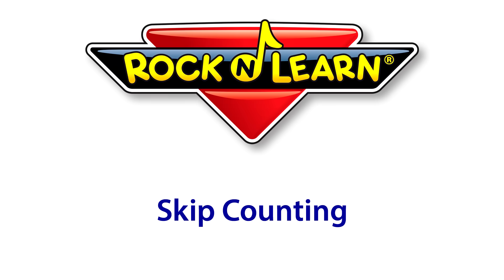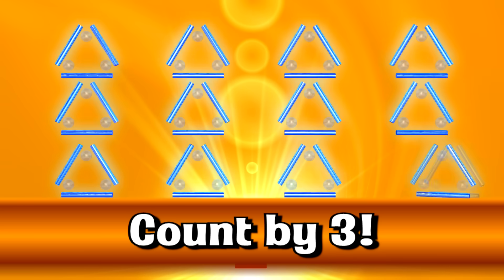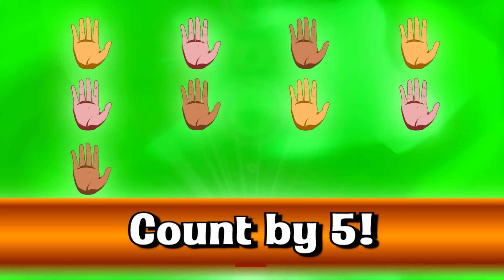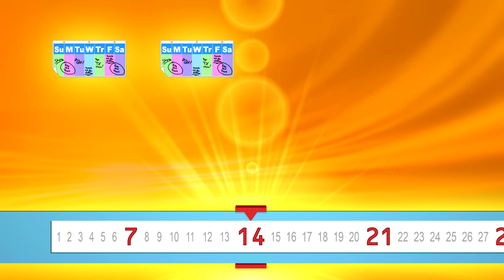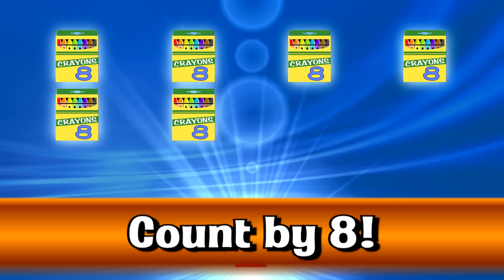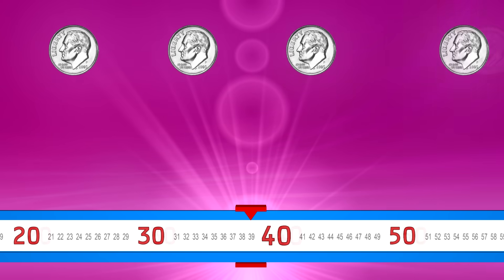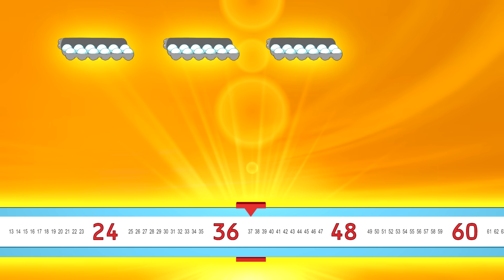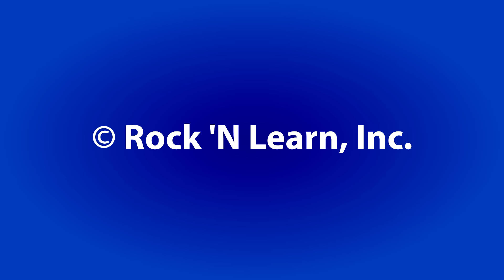Skip Counting for Kids | Count by 2s through 12s and by 25s | Rock 'N Learn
Learning to skip count is a fun and useful skill to help develop number sense. When students begin to notice numerical patterns, they start making generalizations about how numbers work. Their computational skills benefit greatly. Skip counting is especially helpful for understanding and performing multiplication. As kids learn to skip count by rote, they eventually see how the concept relates to real-life math. Learn to skip count by 2, 3, 4, 5, 6, 7, 8, 9, 10, 11, 12, and 25. Students see real objects depicting each group as they practice and gradually build speed. A number line at the bottom of the screen clearly shows how this concept works, with the number being counted highlighted. Kids follow along, have fun, and learn. Developed along with classroom teachers to boost math skills.

Chapters:
00:00   Skip count by twos (wheels on a bicycle)
00:55   Skip count by threes (sides on a triangle)
02:20   Skip count by fours (tires on a car)
03:47   Skip count by fives (fingers)
04:36   Skip count by sixes (cans in each pack)
06:02   Skip count by sevens (days in a week)
07:40   Skip count by eights (crayons in a pack)
09:18   Skip count by nines (spaces in tic-tac-toe)
10:46   Skip count by tens (cents for each dime)
11:43   Skip count by elevens (players on a soccer team)
13:14   Skip count by twelves (eggs in a carton)
14:51   Skip count by twenty-fives (cents for each quarter)